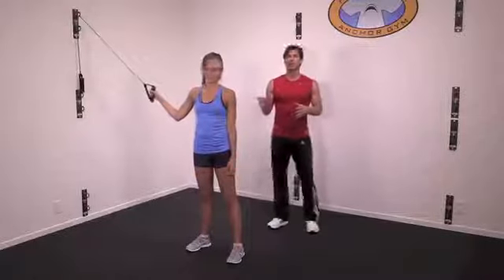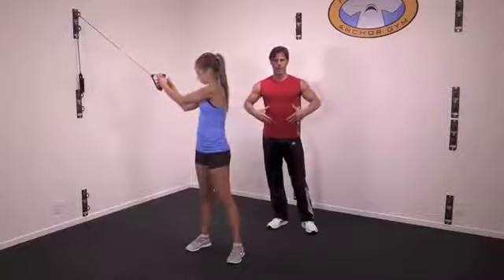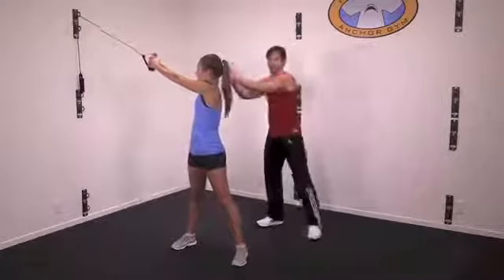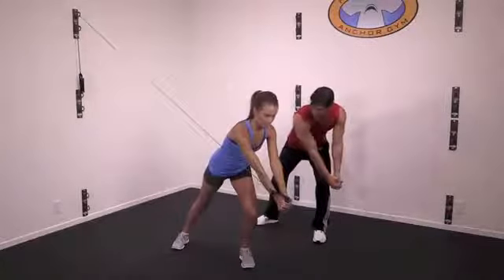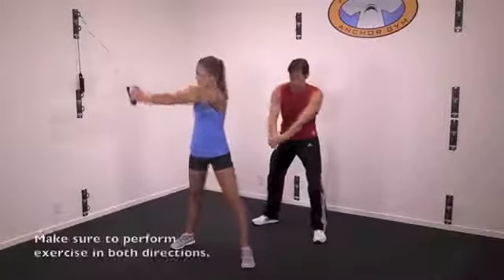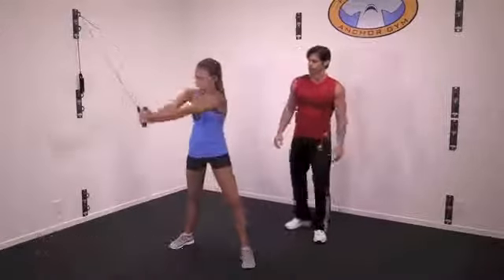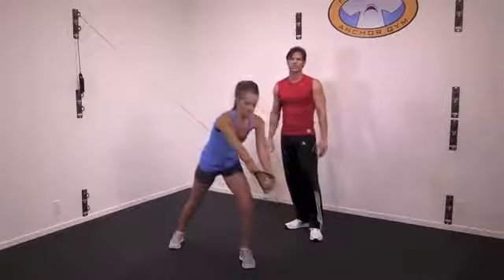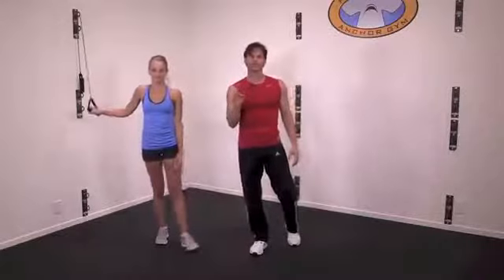Low Chop | Core Energy Fitness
Focus those core muscles and abs using the low chop and an Anchor Gym from Core Energy Fitness!